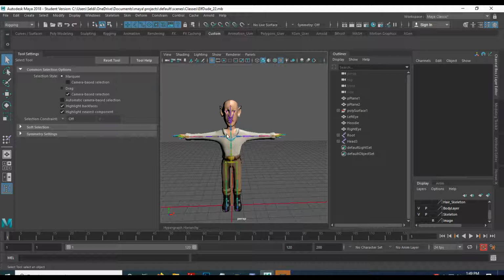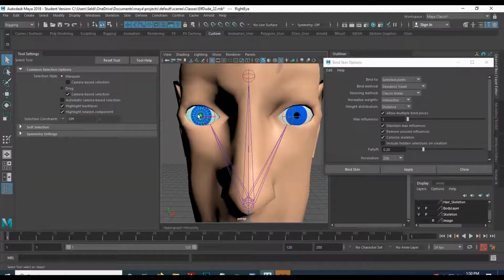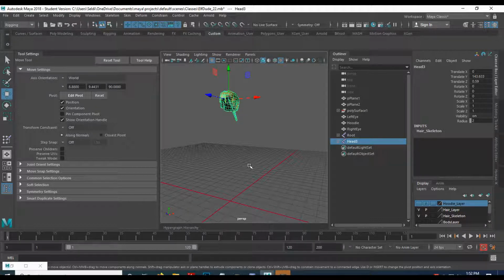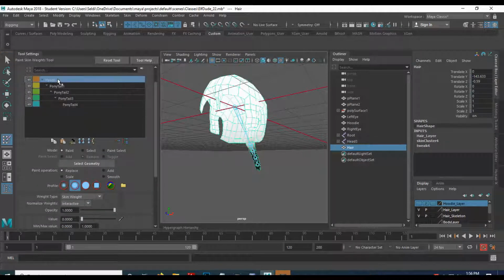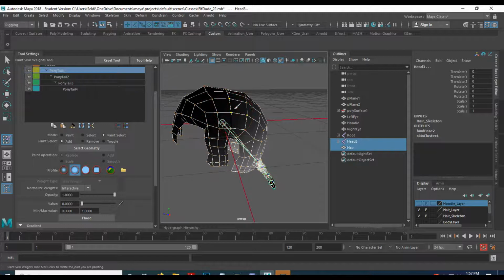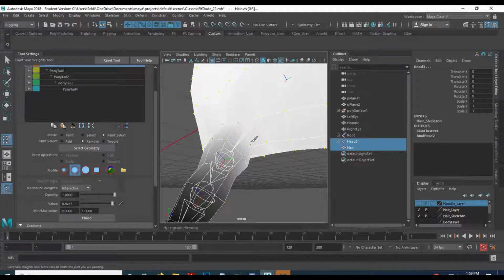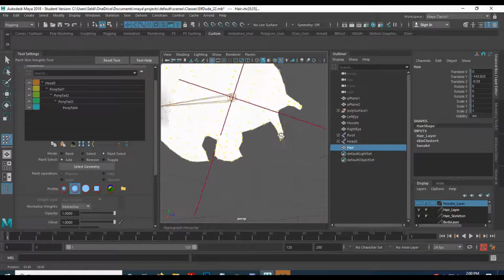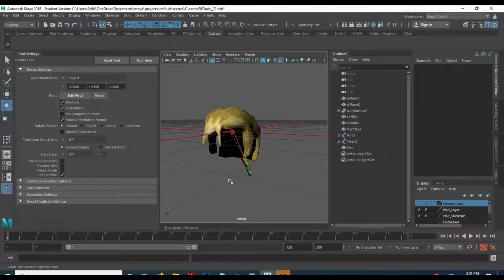Character Modeling -- Elf Dude (Part 37) -- Skinning the Hair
In this tutorial we'll bind the elf's hair and then weight it.